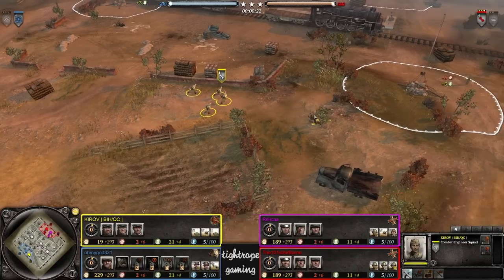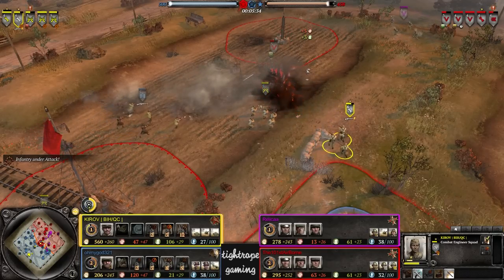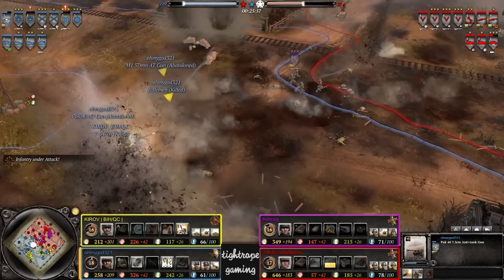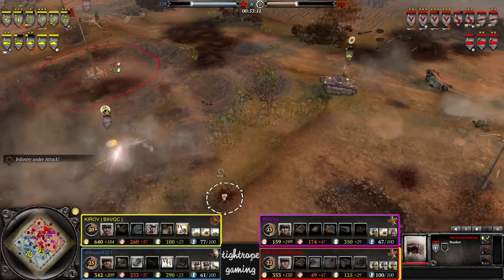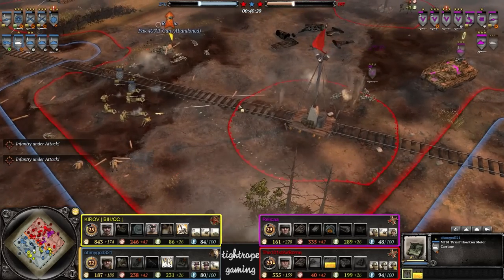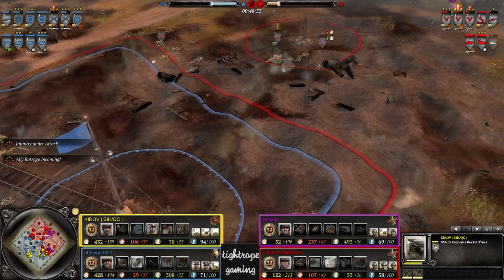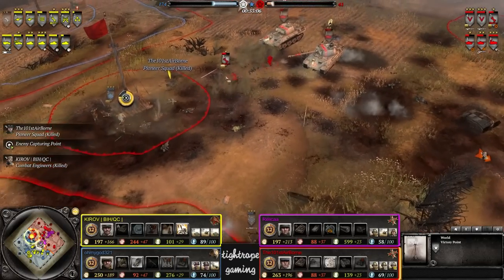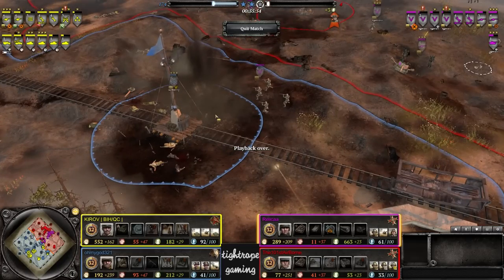(Insane Game) COH2 2v2 KIROV (SU) & ohmygod321 (US) vs Relicaa (OH) & The101stAirBorne (OH)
Company of Heroes 2 KIROV (Soviet Union, NKVD Rifle Disruption) & ohmygod321 (US Forces, Infantry) vs Relicaa (Ostheer, German Mechanized) & The101stAirBorne (Ostheer, Fortified Armour) on Wolfheze